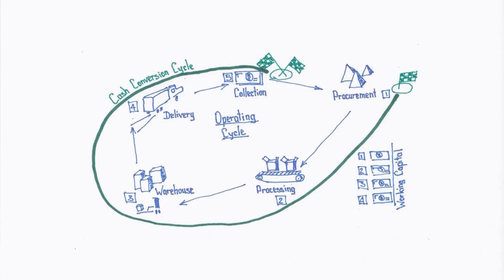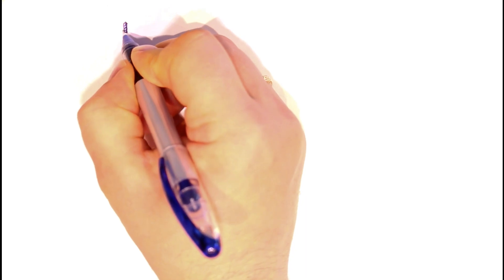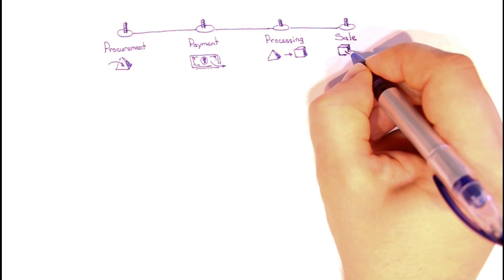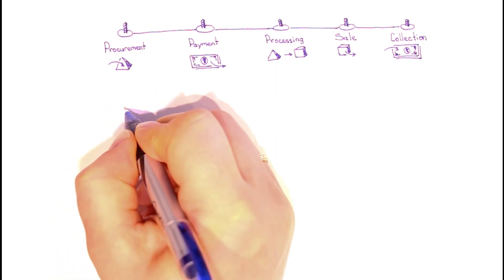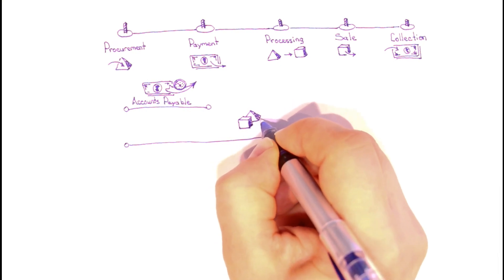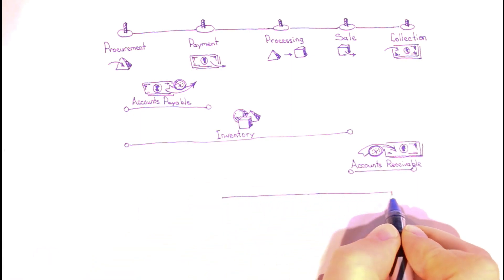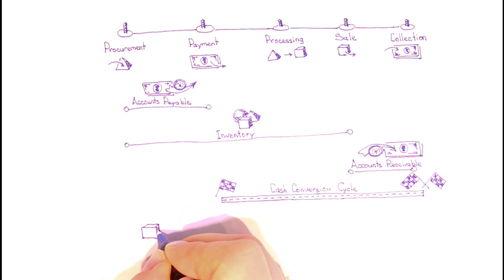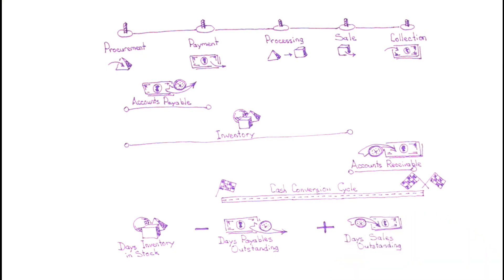How To Calculate Cash Conversion Cycle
Distinguish of Cash Conversion Cycle from Operating Cycle and Cash Conversion Cycle Calculation for not just reporting or analyzing, but managing Working Capital of the company.